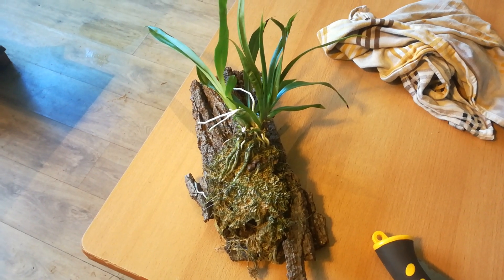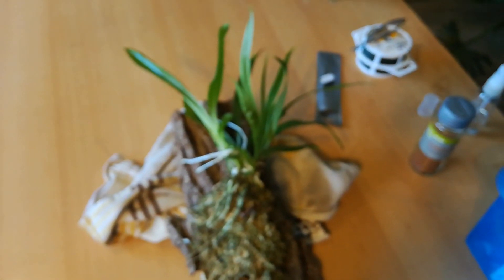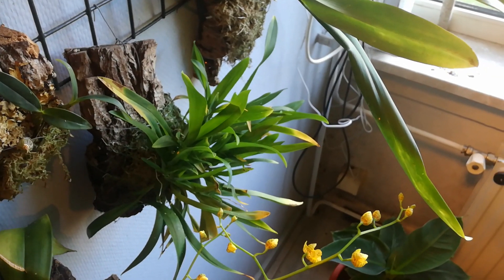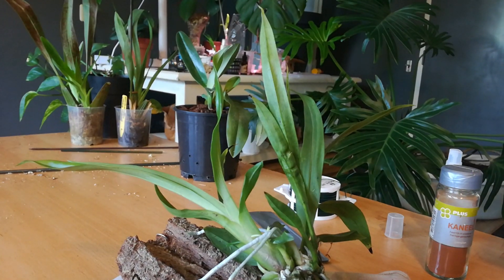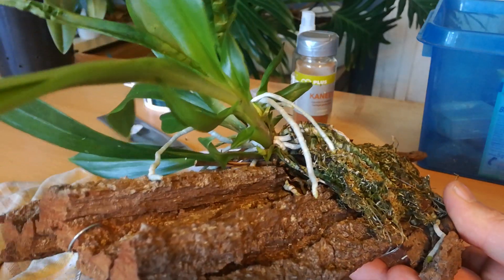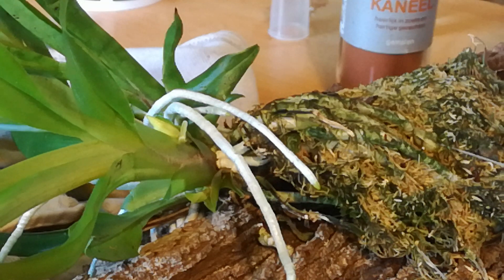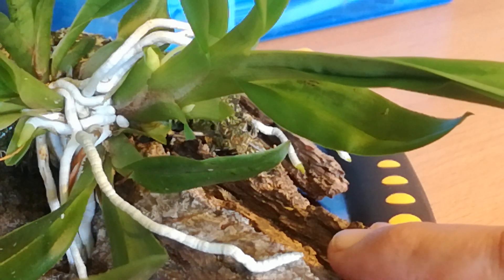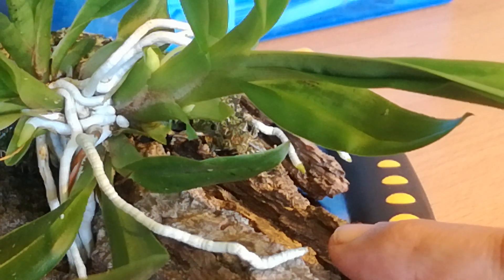Kefersteinia Tolimensis bud rescue 😁 Saturday 22-8-20